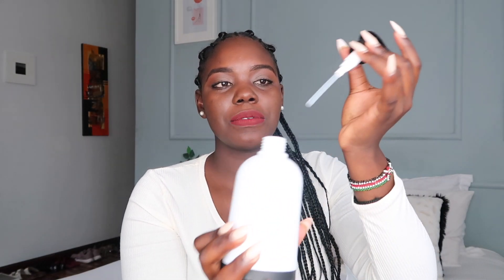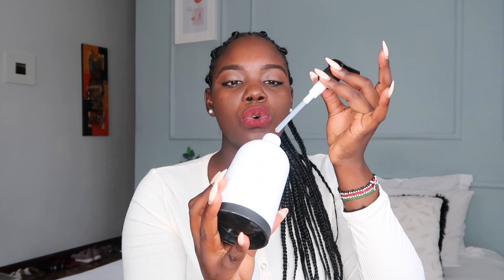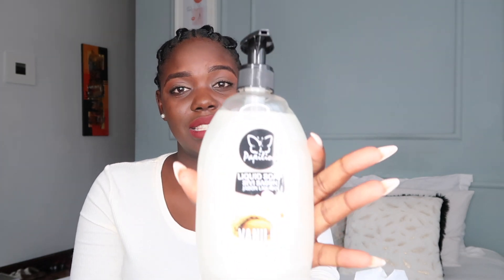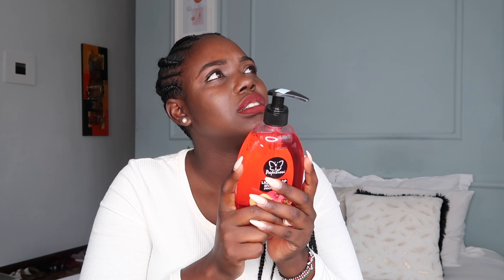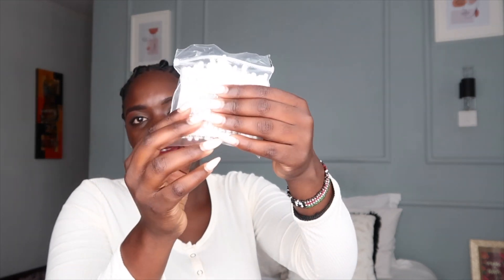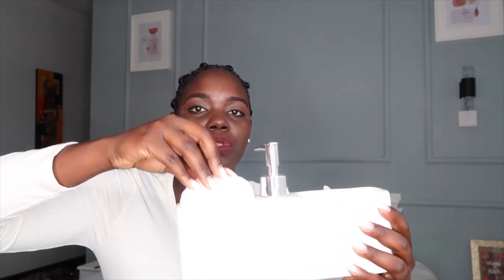BATHROOM DECOR HAUL | PREPARATION FOR MY EXTREME BATHROOM MAKEOVER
Hey there!I have finally started the preparations for my bathroom makeover and i started off with getting a few new pieces for the bathroom.Here is the list of items i got.